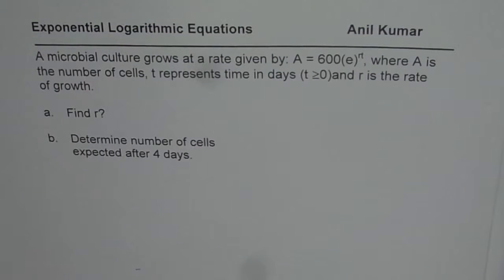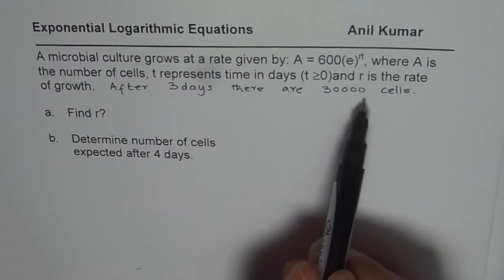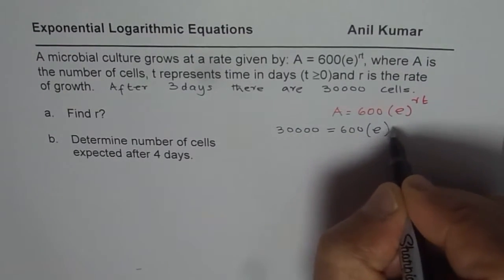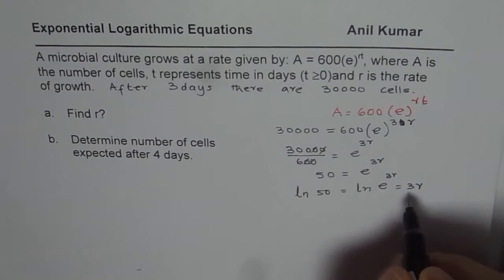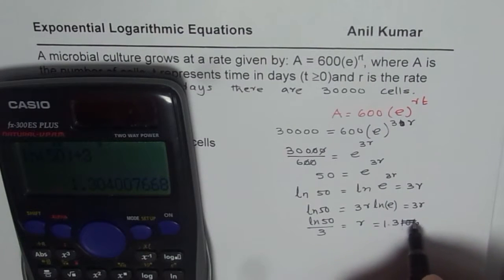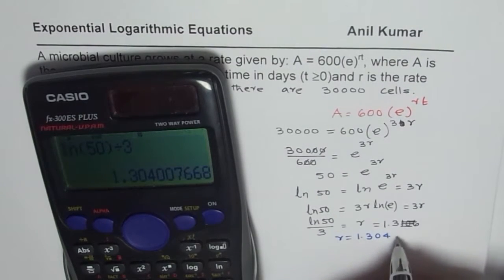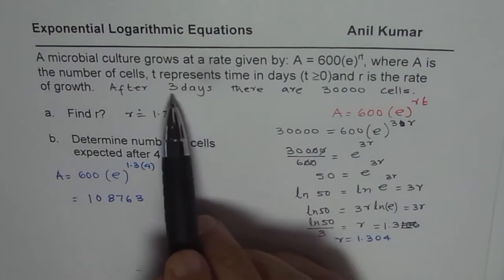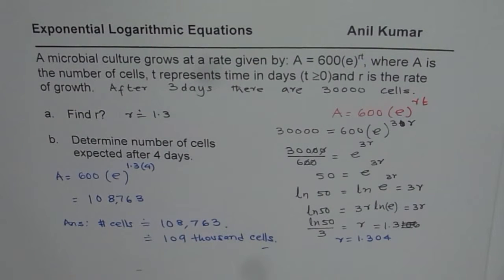Determine Growth Rate and Find Number of Cells in 4 days Exponential Logarithmic Application